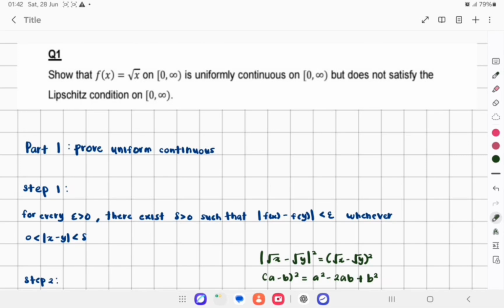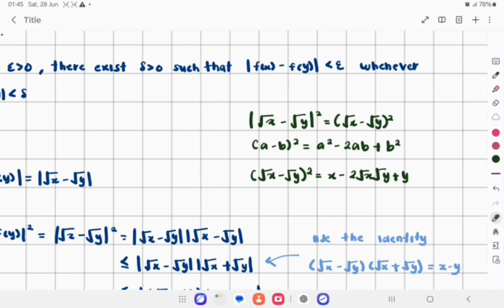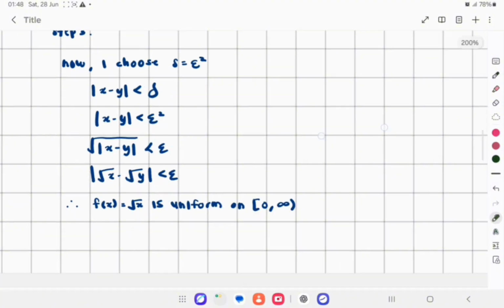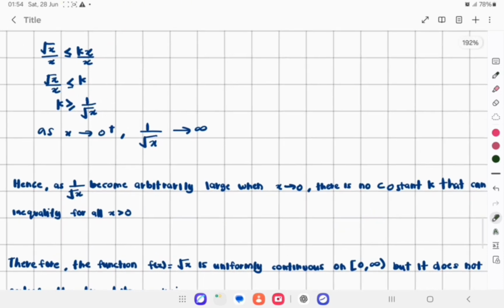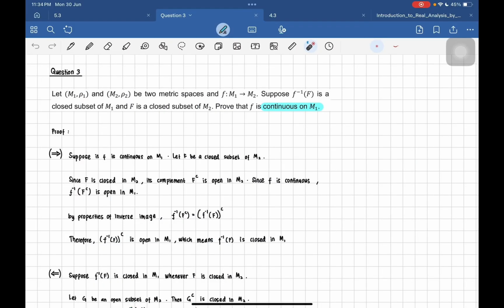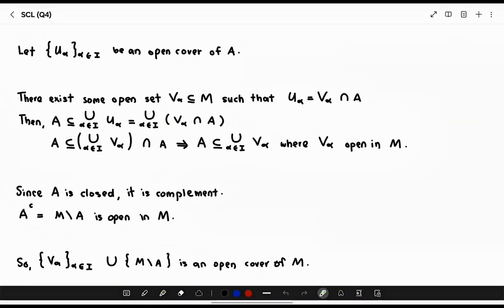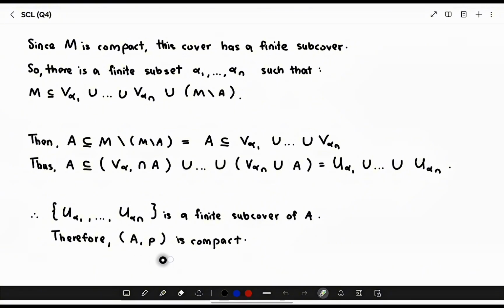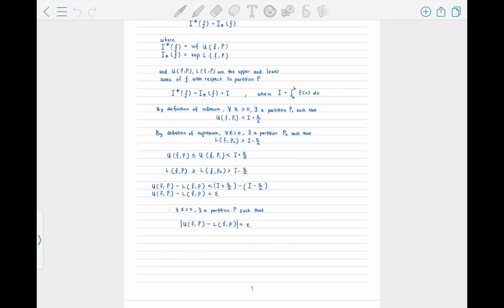SCL REAL ANALYSIS GROUP 4